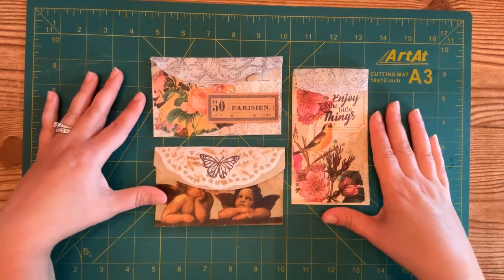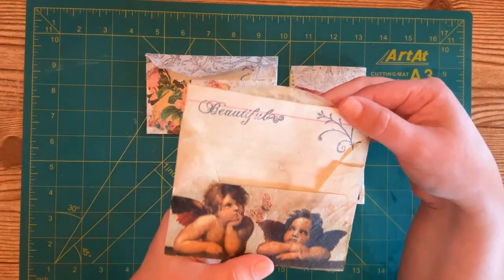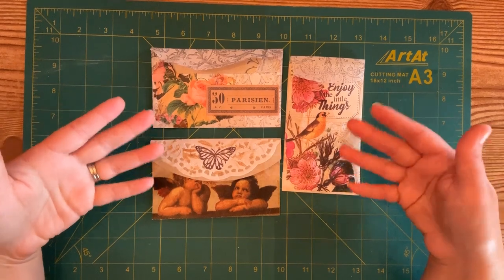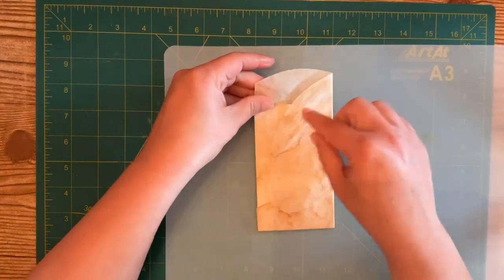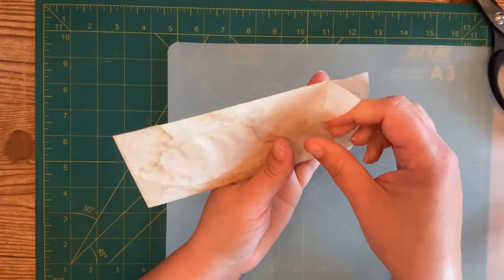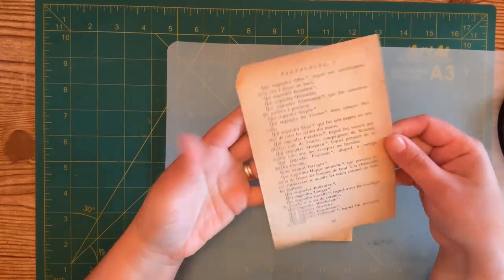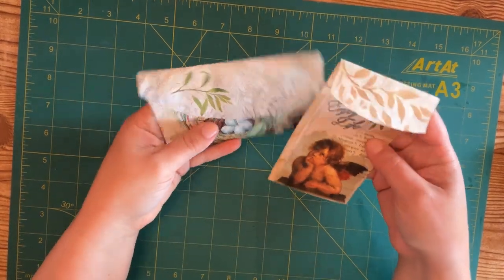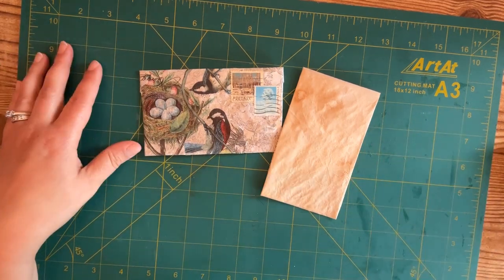How To Make COFFEE FILTER ENVELOPES for Junk Journals! EASY Tutorial Step by Step!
This is a quick and easy project to turn your coffee filters into unique envelopes to use in your junk journals! Watch this video to see the super-easy process of making these envelopes and decorating them to your liking!